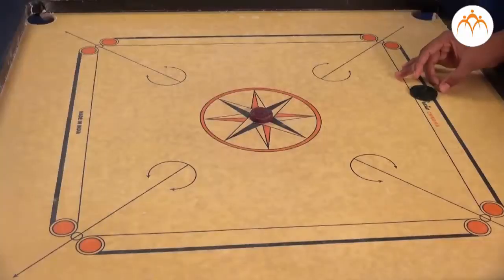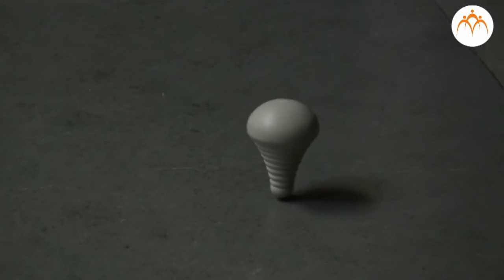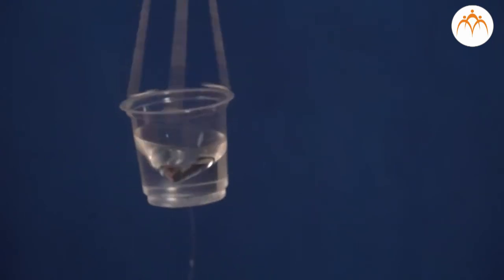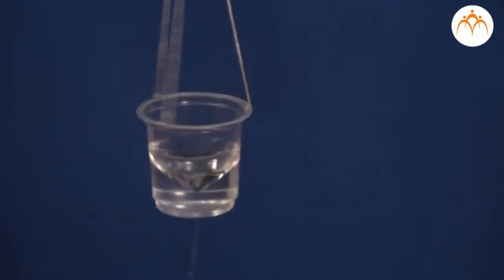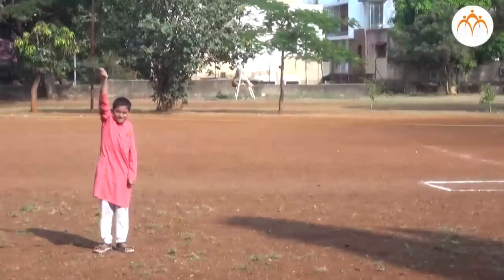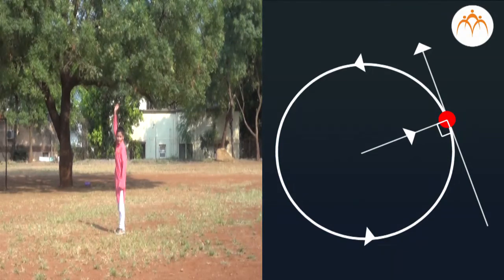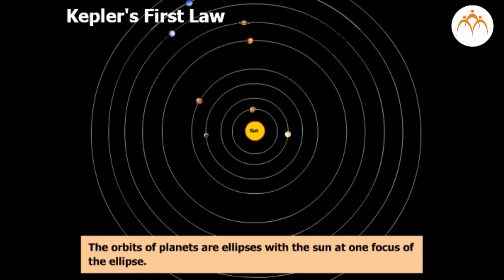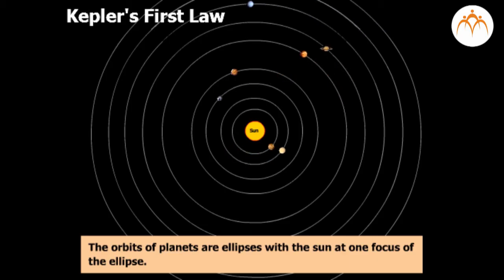गुरुत्वाकर्षण भाग 1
गुरुत्वाकर्षण